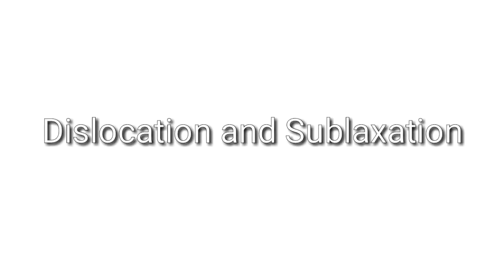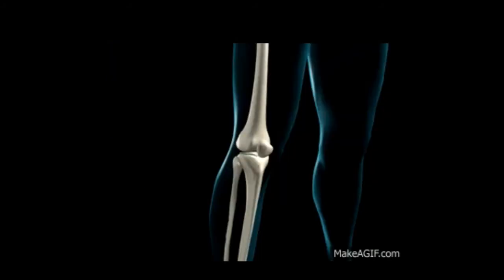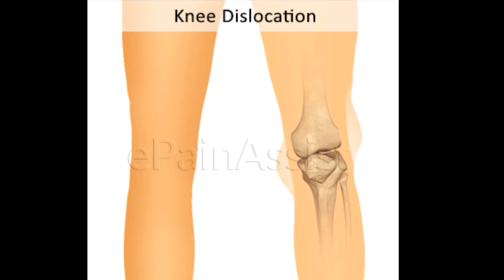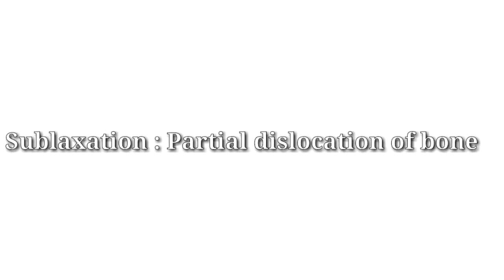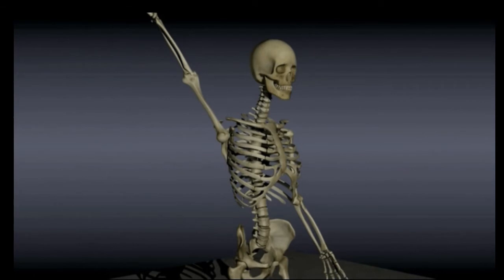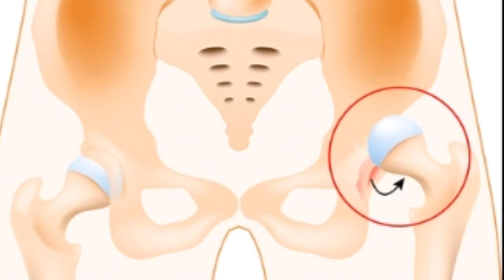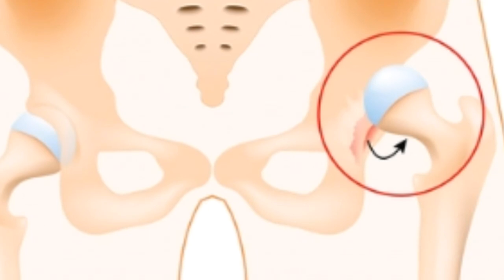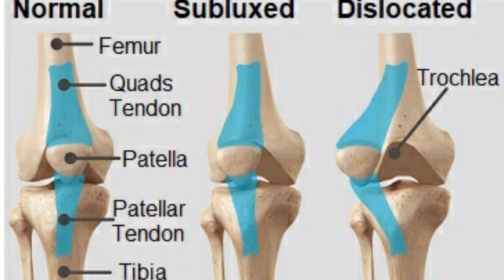What is dislocation and sublaxation | Difference | General clinical | Basic concept building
in this video we have done the basic meaning of dislocation and sublaxation

dislocation
what is dislocation
subluxation,
subluxation pronunciation,
subluxation meaning,
subluxation of patella,
subluxation vs dislocation,
difference between subluxation and dislocation,
knee subluxation vs dislocation,
shoulder subluxation vs dislocation,
what does subluxation feel like,
subluxation de la rotule,
subluxation elbow,
sternoclavicular joint subluxation,
joint subluxation,
lateral subluxation of patella,
luxation and subluxation of tmj,
lateral patellar subluxation,
subluxation manual